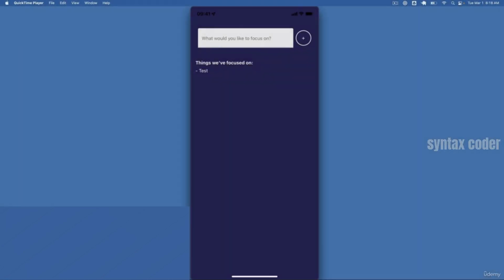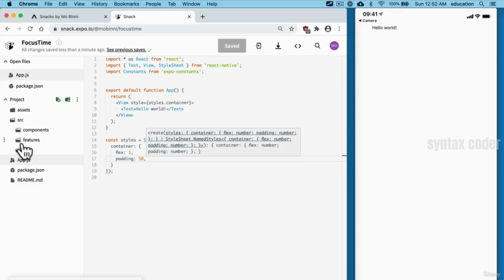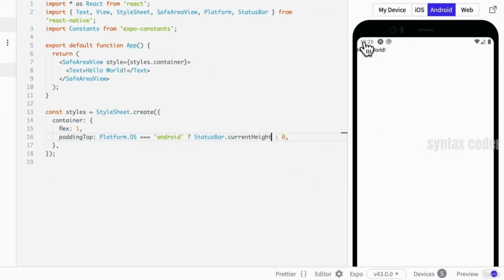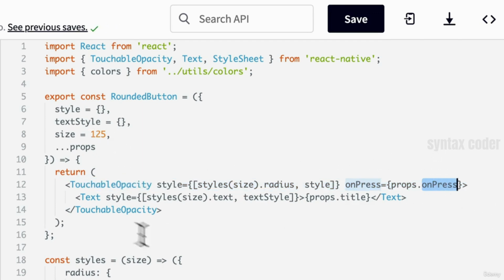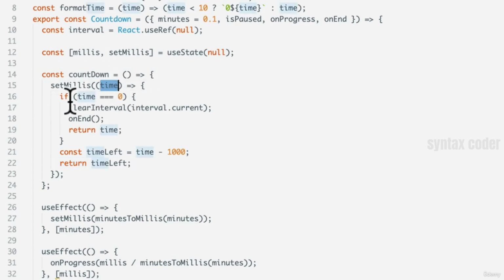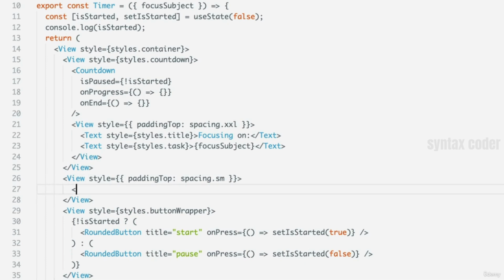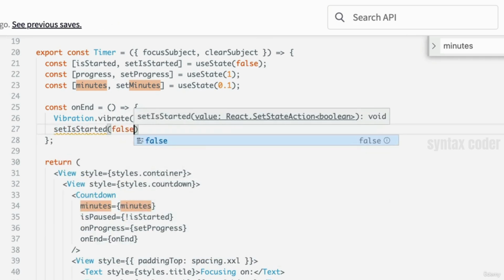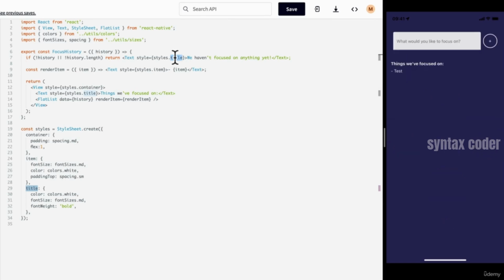🕒 Build a FocusTime App with React Native Step-by-Step Guide 🚀 Complete Bootcamp Ep. 04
In this episode of the Complete React Native Bootcamp, we’ll build a FocusTime App, a productivity tool to help users manage their focus sessions effectively. Perfect for learning React Native’s practical application and honing your skills with real-world projects.

💡 What you’ll learn:
- Designing and building the FocusTime App layout
- Managing timers and state with React Native Hooks
- Styling the app with React Native StyleSheet
- Implementing focus session logic with timers

🌟 Ideal for React Native beginners and developers looking to improve their skills by creating useful mobile apps.